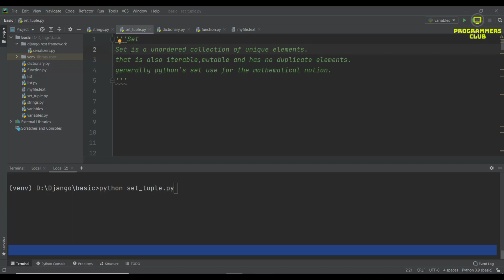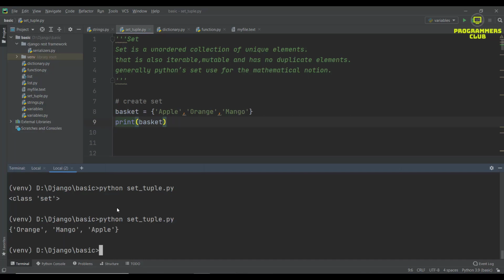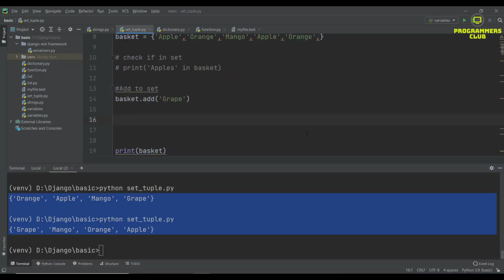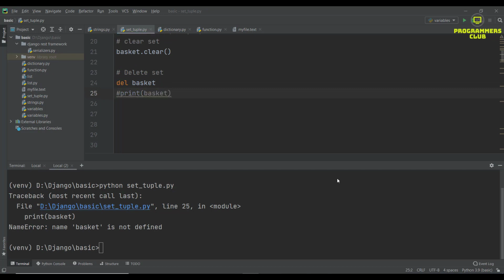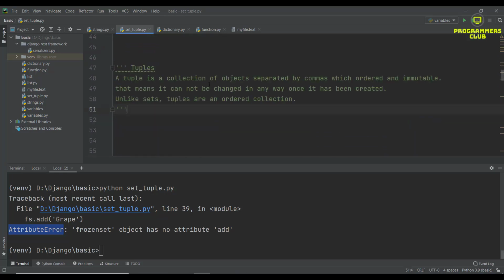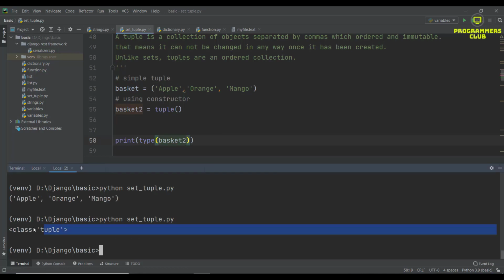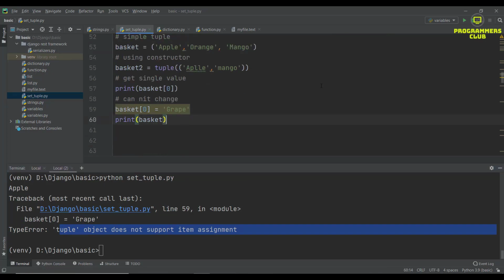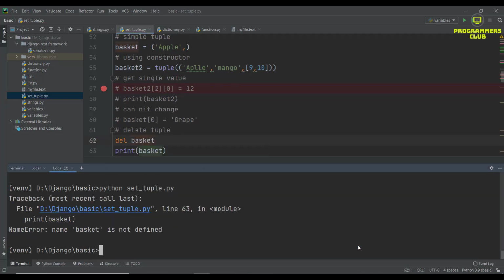9. python set | python frozenset | python tuples | python basic | python django tutorial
In this tutorial will learn about python set, frozenset and tuples
In these tutorials, we will be building a vehicle rental services.

python django full project
python django full tutorial
python django full course
django full project tutoria
lpython django projects
python django web development
tpython django tutorial
python django web app
django full project
python full project
python tuples
Django tutorial 2021
python set

python frozenset
python basic